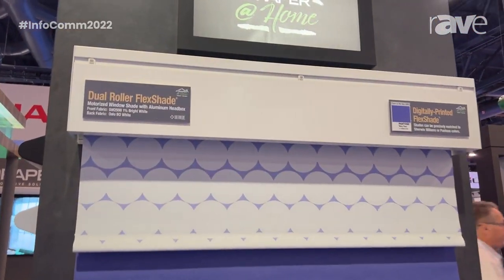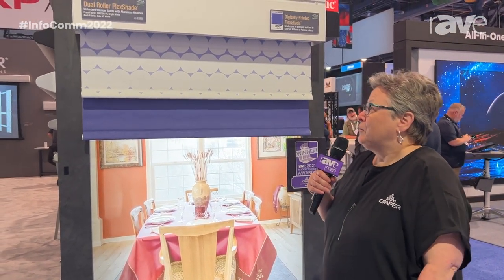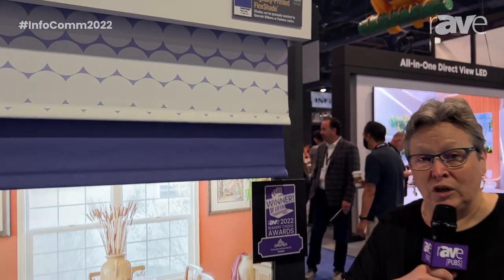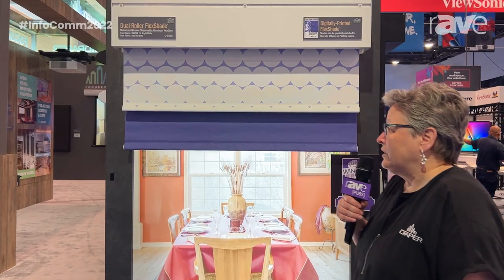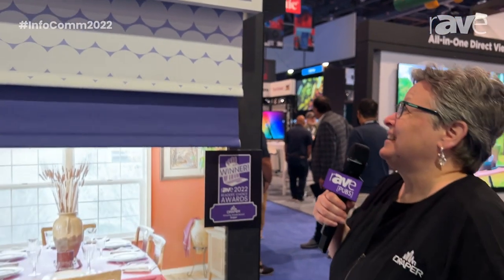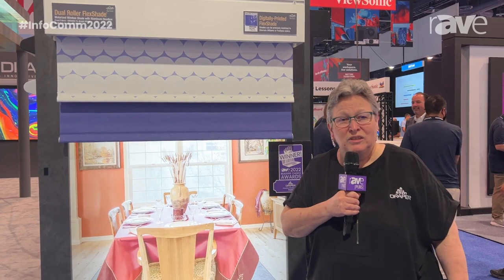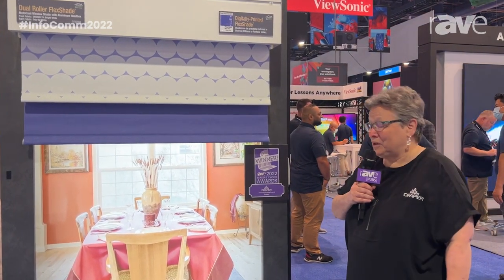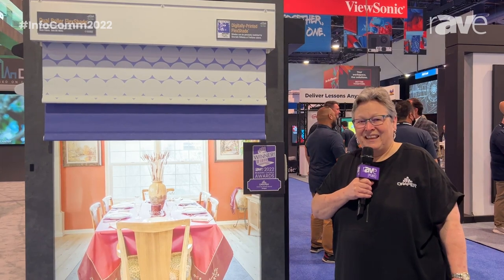InfoComm 2022: Draper Shows Digitally-Printed FlexShade Motorized Window Shade with Aluminum Headbox